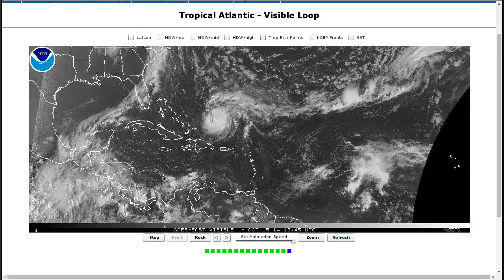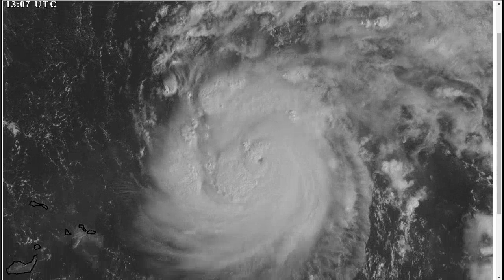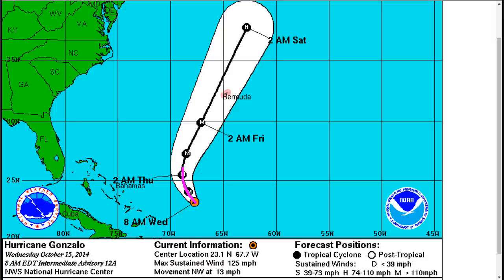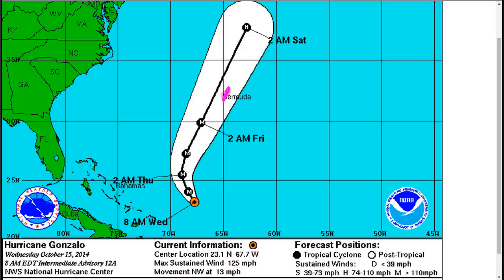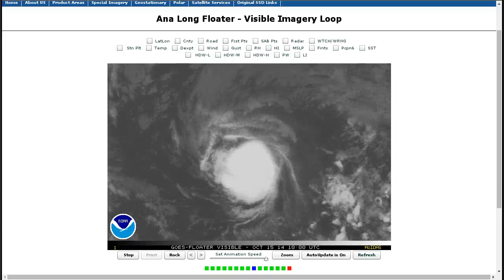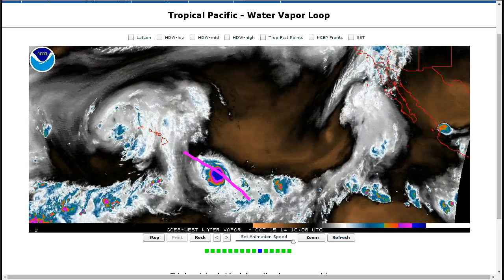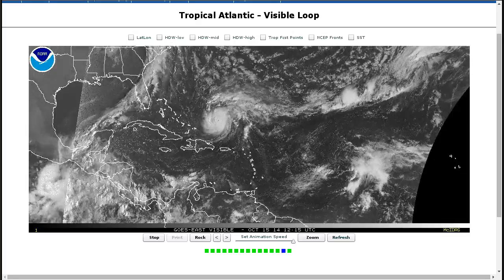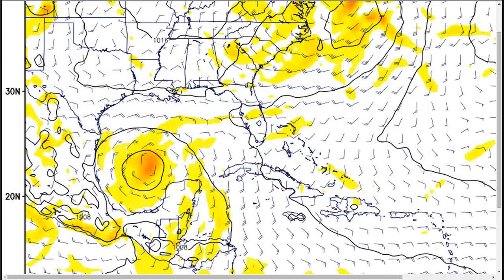Tropical Tidbit for Wednesday, October 15th, 2014